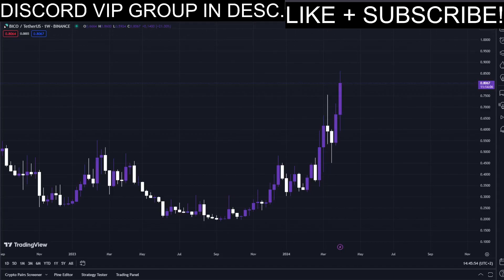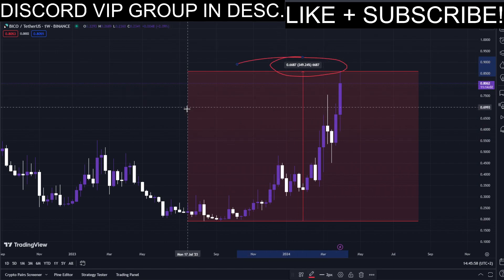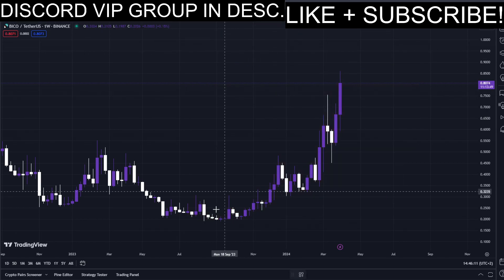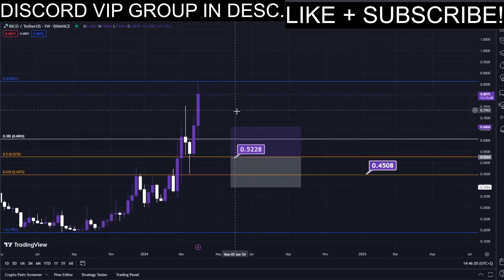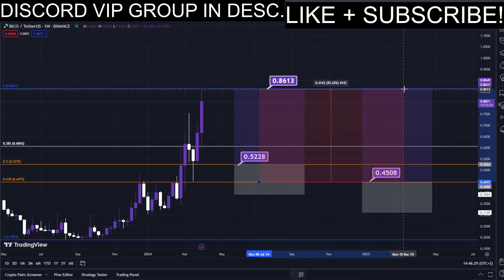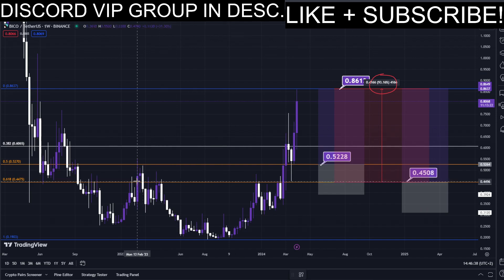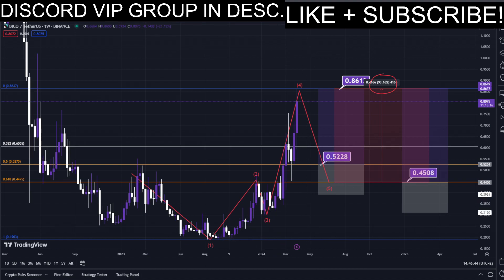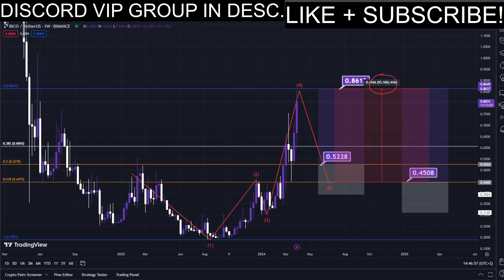BICO PUMP BUY NOW!! BICONOMY Price News Today🔥 Technical Analysis Update, Price Prediction!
Social links!